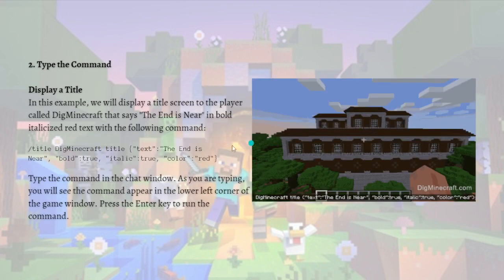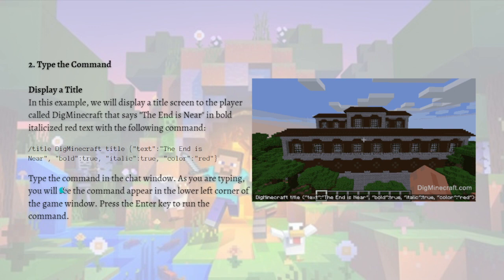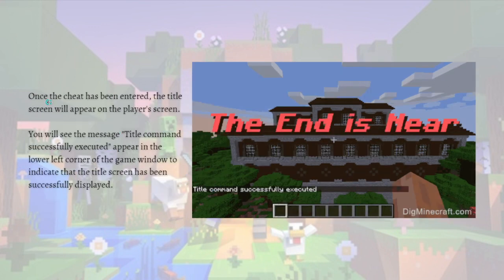How To Use The Title Command in Minecraft (2023 Guide)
Learn How To Use The Title Command in Minecraft (2023 Guide). This video will show you how to use title command on minecraft. If you're wondering how to use the title command on minecraft this is for you.